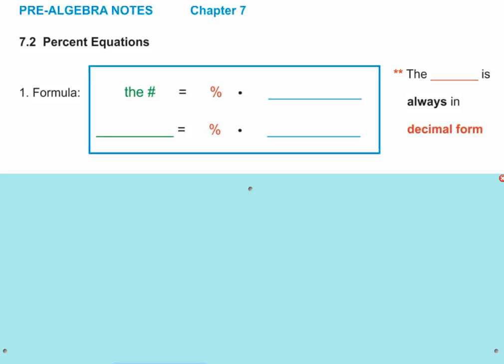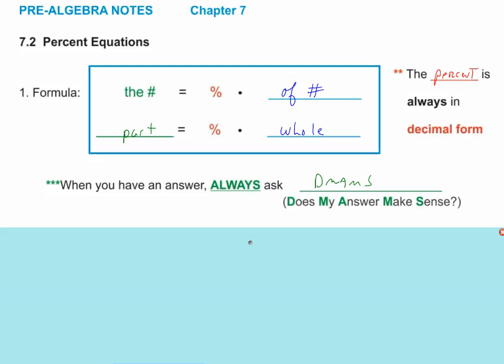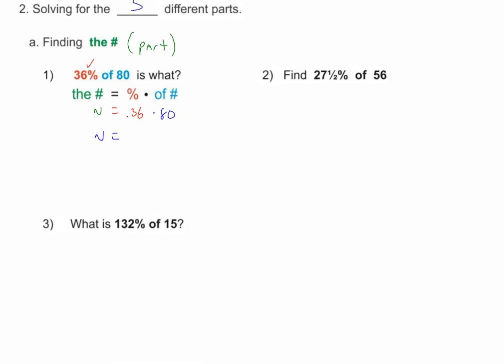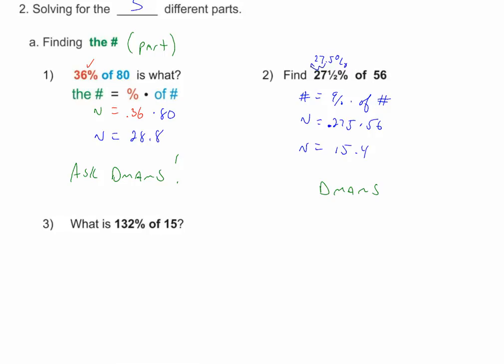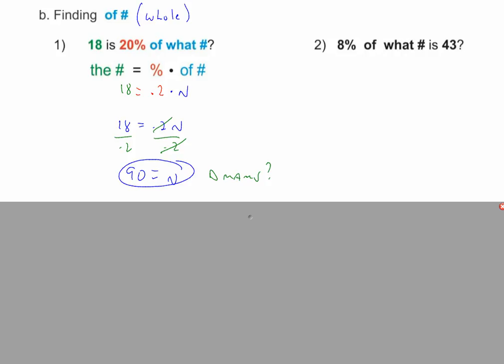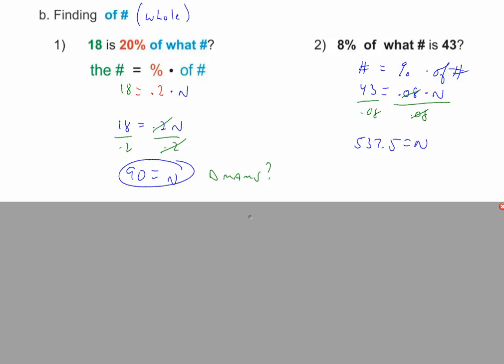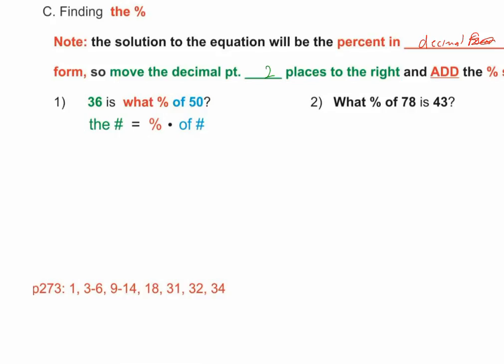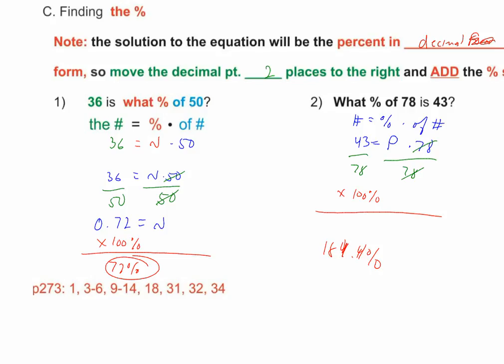Pre Algebra Lesson 7.2 Percent Equations by Rick Scarfi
This is the foundational lesson to solving problems involving percent. We solve for the #(part), the percent and for the of number (whole).